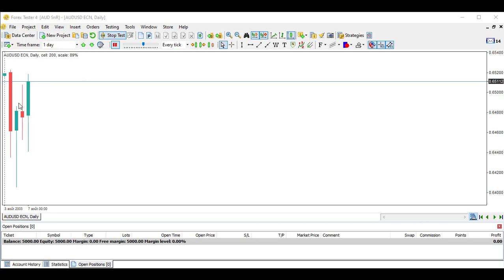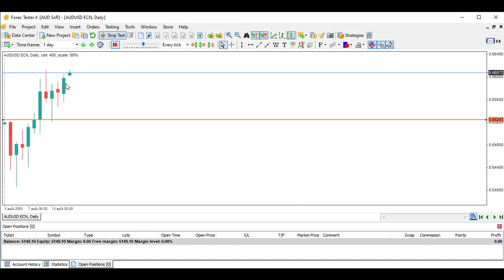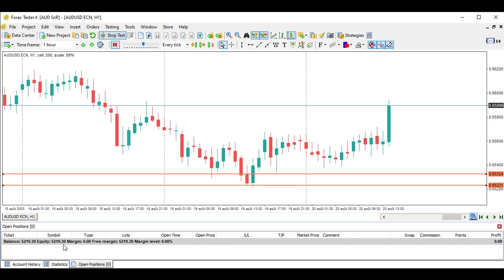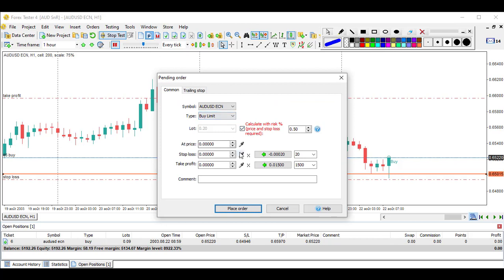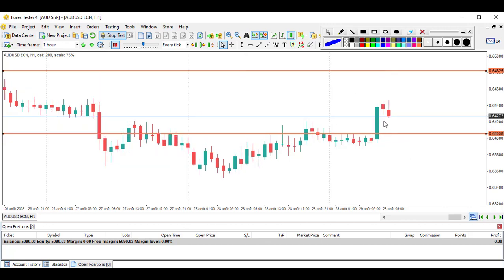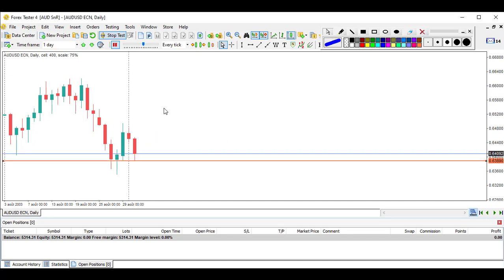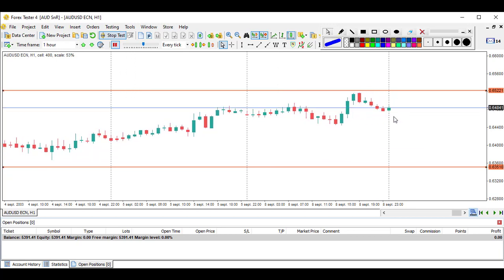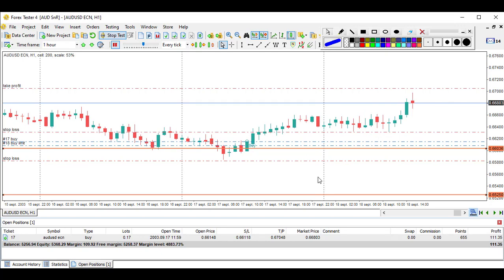Forex Pro course Lesson 2 3 1 Day Trading strategy using D1 SnR and 1H candle confirmation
1/ Trading journal and plan , Meditations, vizualisations, compound trading money management,
2/ Support and resistance lesson, probabilities computations, Volume at price explanation,
3/ Correlation trading, Horizontal congestion zone, triangles channels
4/ Price action trend definition, Fibonacci explanation hidden most powerfull levels and confluence, Moving averages
5/ Price Action course in depht: Angle and lenght analysis, Depht of the movements, Momentum, single candlestick analysis and combinaison of 2  ,
6/ Forex higher TF price action trend following strategy
7/ News trading principles
8/ MM method big money cycles and how to profit from it
9/ Income generator strategy combined with MM method
10/ Simplified Income generator strategy
11/ Last Strategy with tight SL and reward up to 10 times your risk
12/ Trend line strategy
13/ Creative vizualisation techniques to change your mind into accepting to make a lot of money
forex trading
forex strategy
forex millionaire
forex for beginners
forex introduction
forex lifestyle
swing trading
forex signals
forex trades review
forex profit
forex forecast